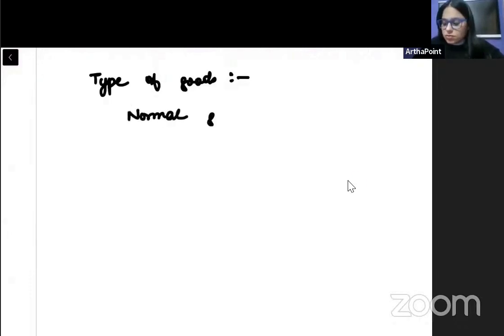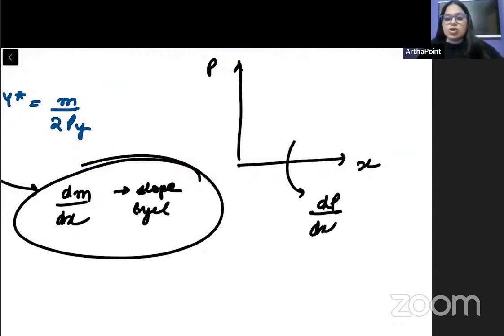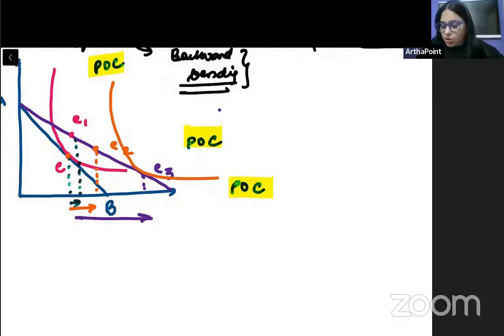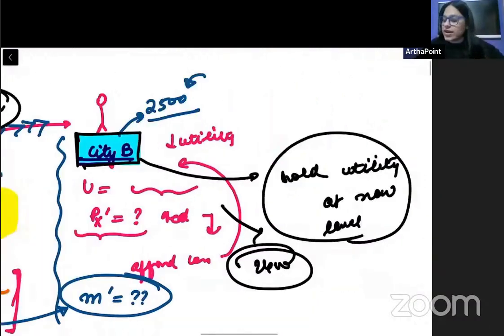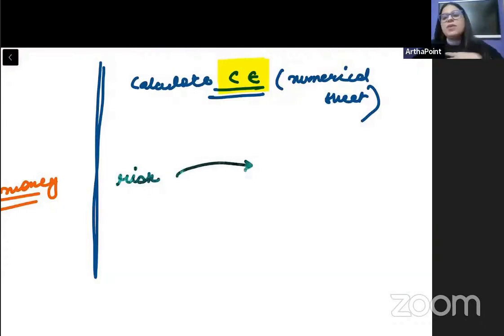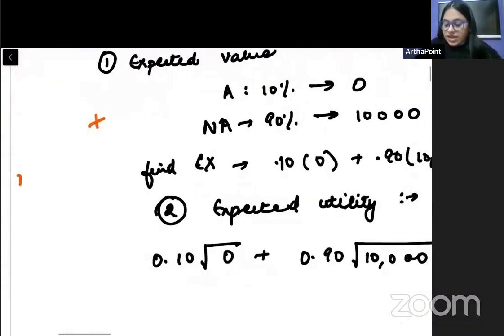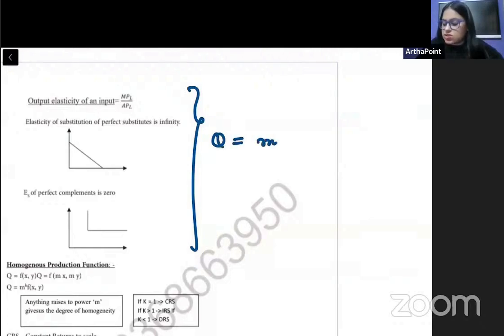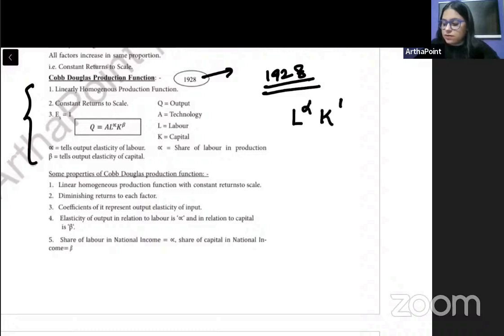CUET MA Economics Exam 2025 | Consumer Theory or Behavior: Utility | CUET PG ECONOMICS COACHING 2025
In this session, we will important topics for CUET PG Economics preparation.

Course:
IIT JAM Economics
GATE Economics